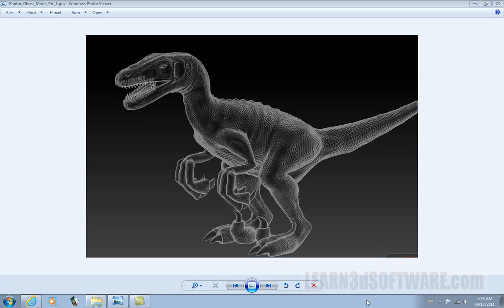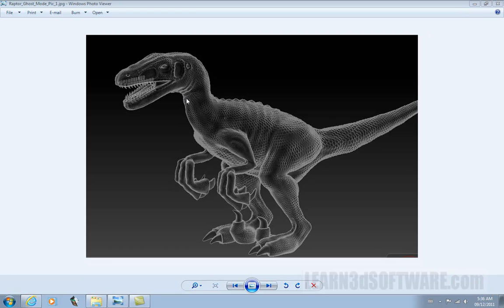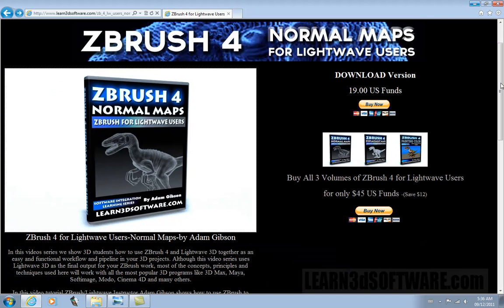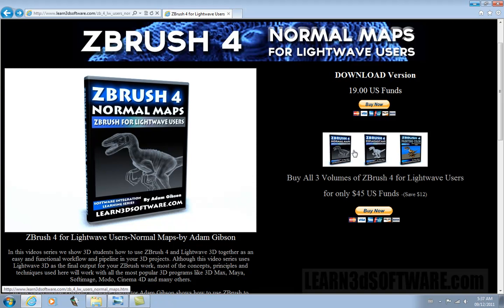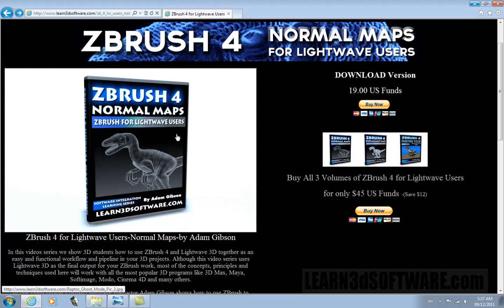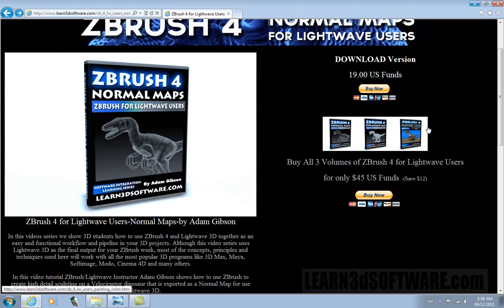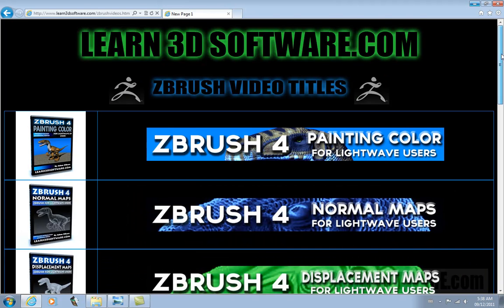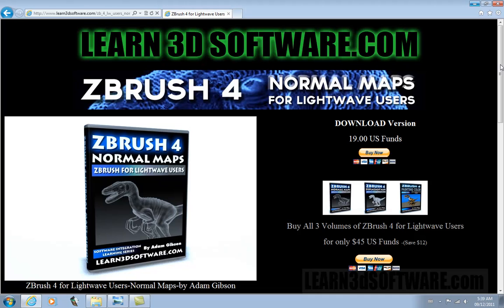ZBrush 4 -Exporting Normal Maps to Lightwave 3D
In this videos series we show 3D students how to use ZBrush 4 and Lightwave 3D together as an easy and functional workflow and pipeline in your 3D projects. Although this video series uses Lightwave 3D as the final output for your ZBrush work, most of the concepts, principles and techniques used here will work with all the most popular 3D programs like 3D Max, Maya, Softimage, Modo, Cinema 4D and many others.

In this video tutorial ZBrush/Lightwave Instructor Adam Gibson shows how to use ZBrush to create high detail sculpting on a Velociraptor dinosaur that is exported as a Normal Map for use inside of Lightwave 3D.